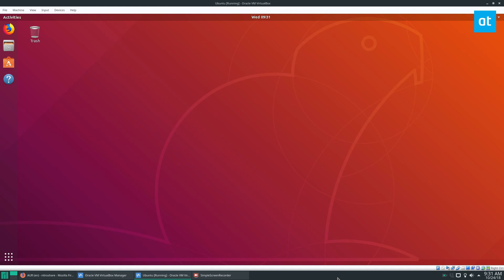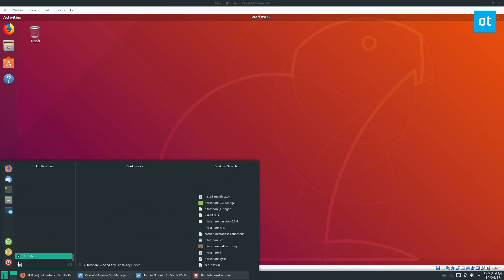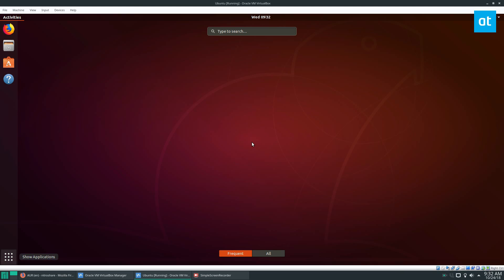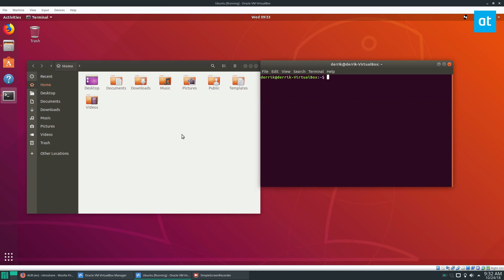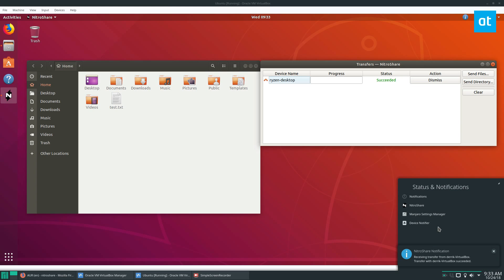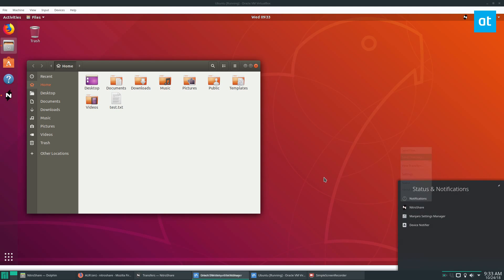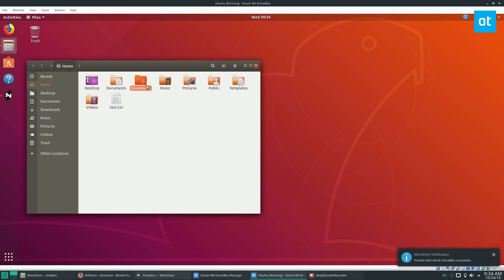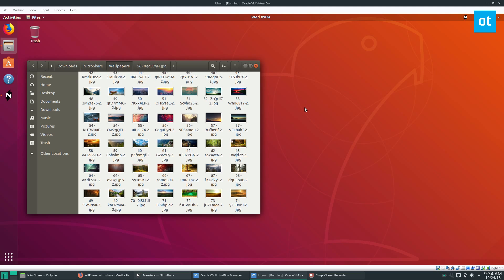How to use NitroShare on Linux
Sharing files on Linux is harder than it should be. It’s complicated, and this makes sending files to other computers on the network a chore. As a result, many people avoid sharing data.